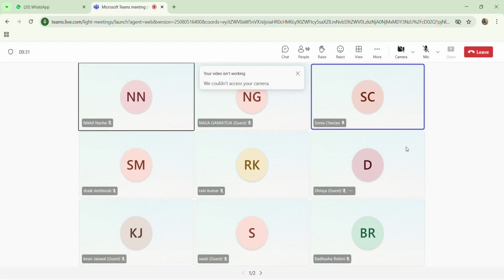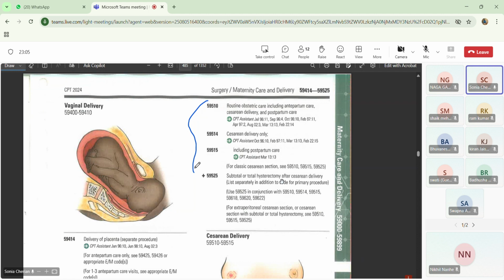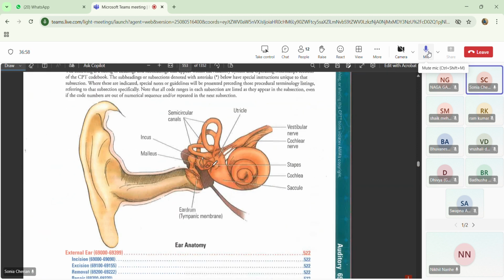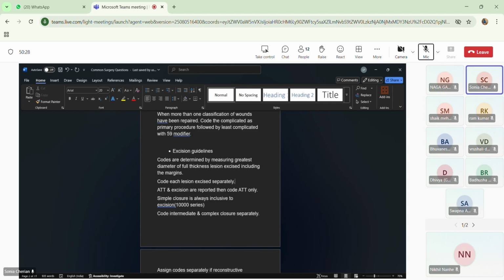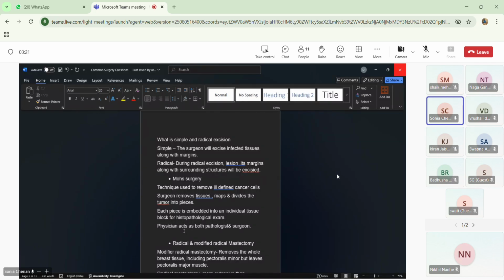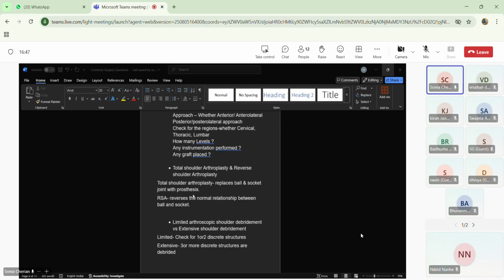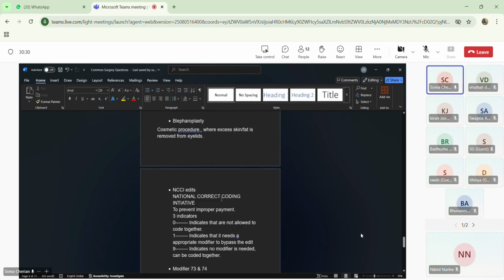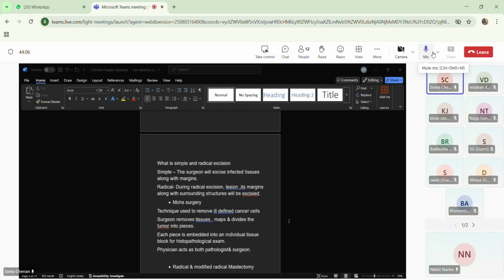Surgery Interview Questions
CPT and ICD coding